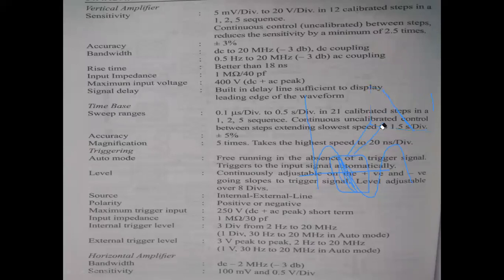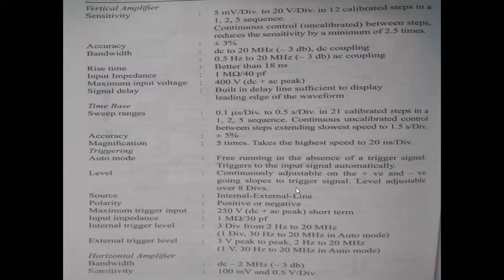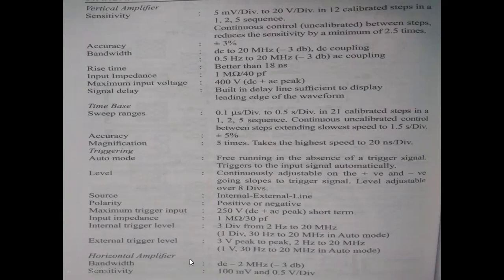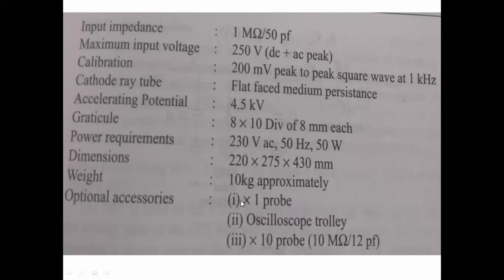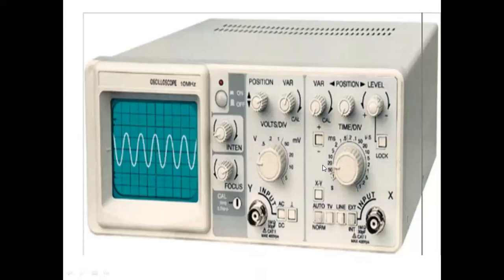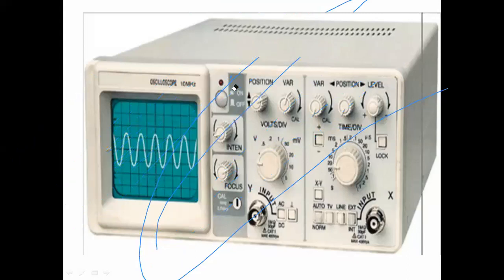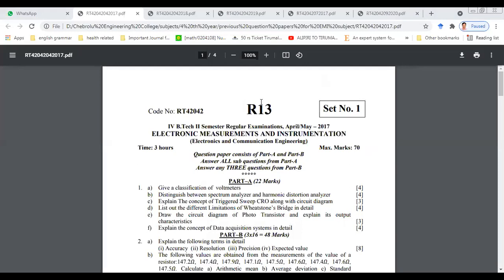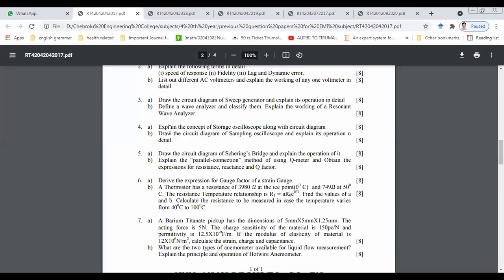JNTUK R16 IV ECE SEM 2 EMI UNIT 3 Standard specifications of single beam CRO Lec 13